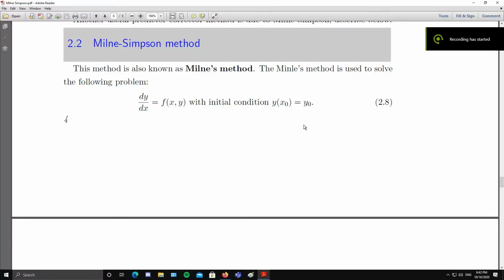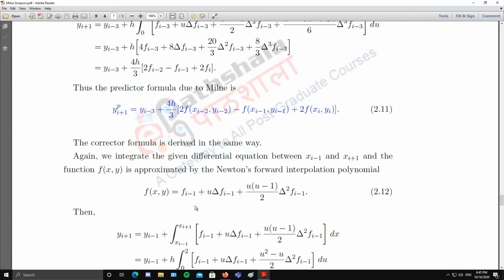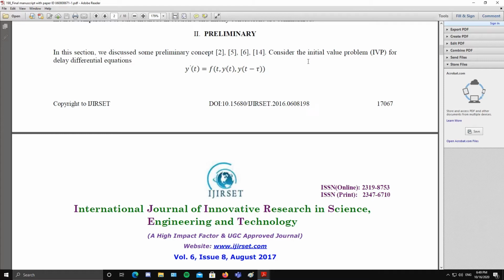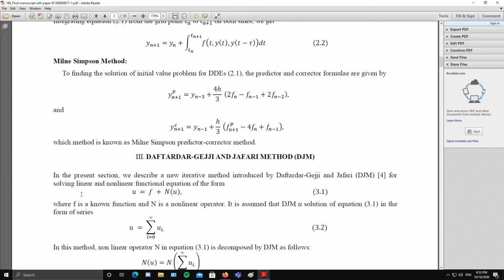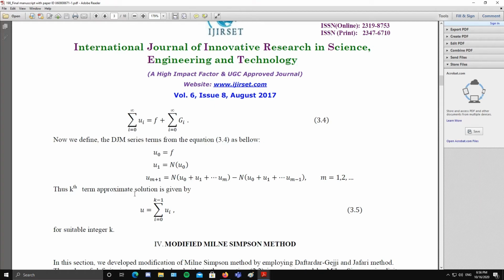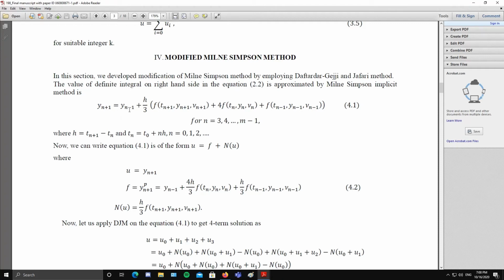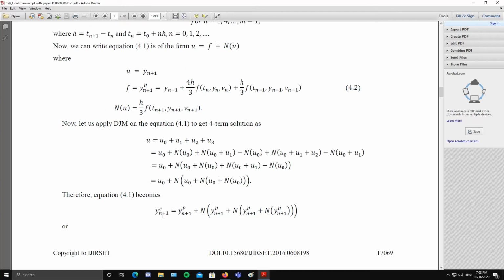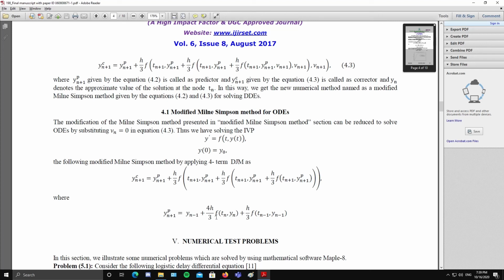Milne Simson Method